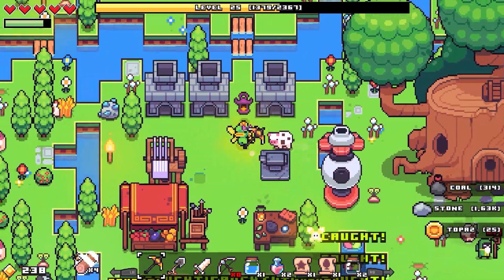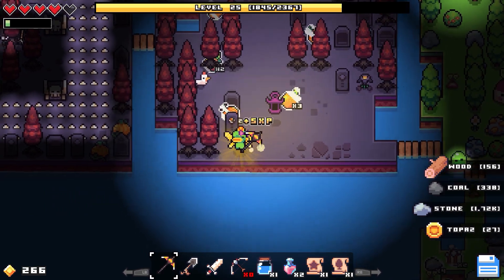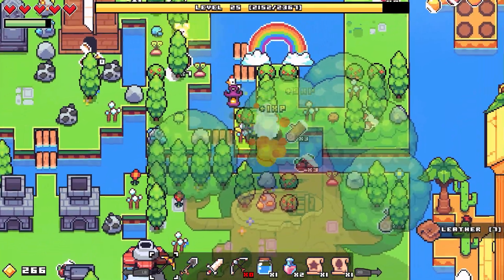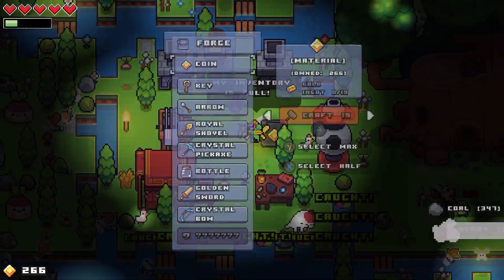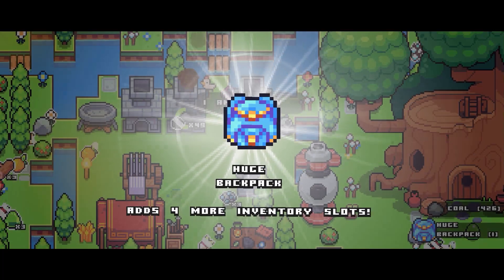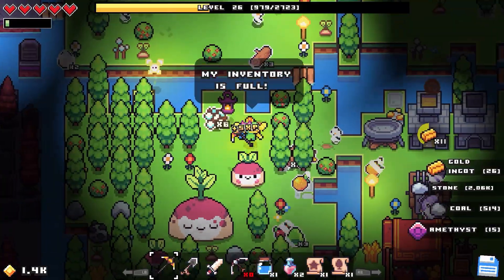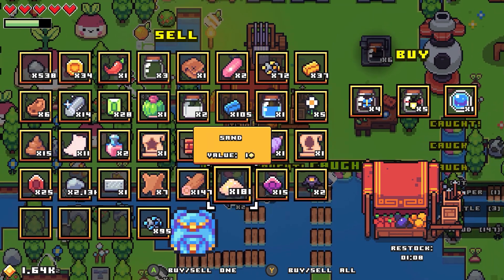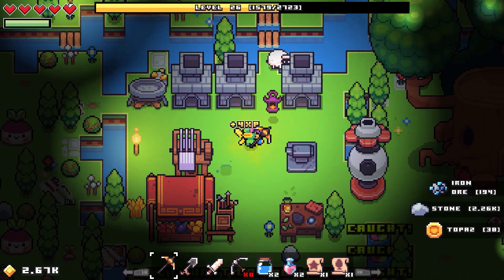Forager - Let's Play Ep 13 - COOKING & HUGE BACKPACK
We're not the island's top chef yet, but we've opened up cooking as a skill and we also add a touch more inventory with the HUGE BACKPACK which is perhaps not as HUGE as I'd hoped! (we'll get to unlocking Vaults eventually, I swear - at this point I didn't know what they were)